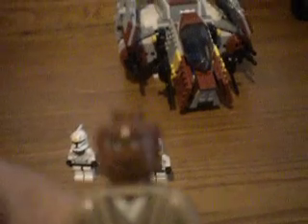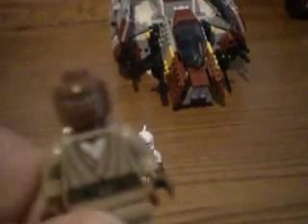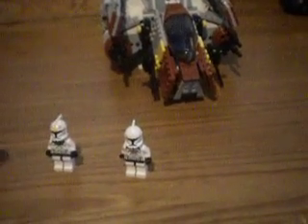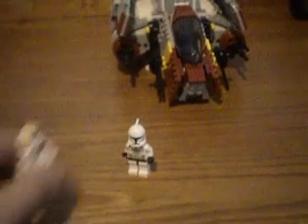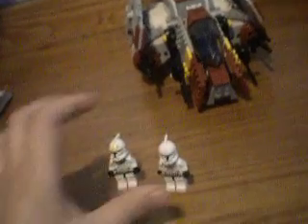RockMan2112m's Lego Reviews: Republic Attack Shuttle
Hey guys, just a Christmas Special review (Something I got last Christmas). I'm off of school, so i get to do Lego reviews. Probebly doing more after Christmas. Enjoy!